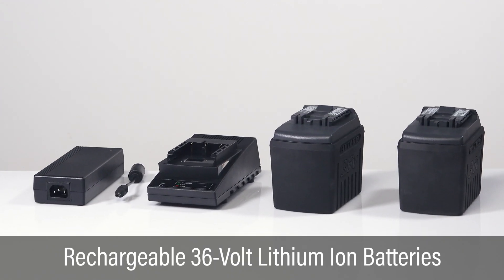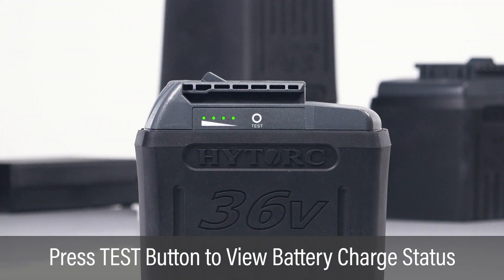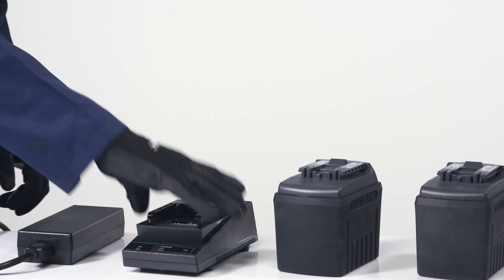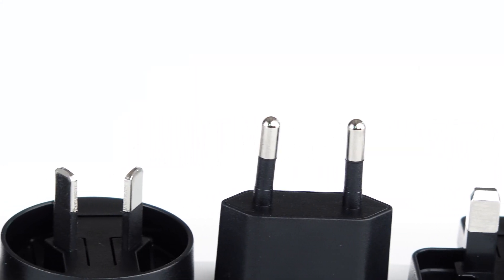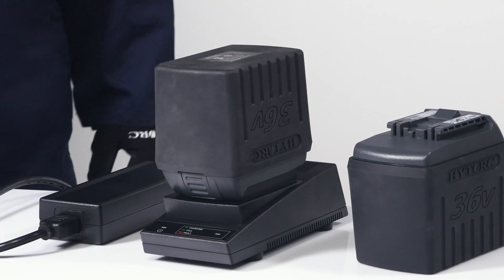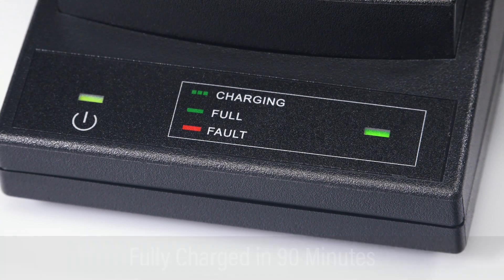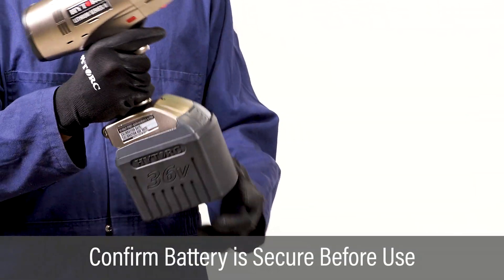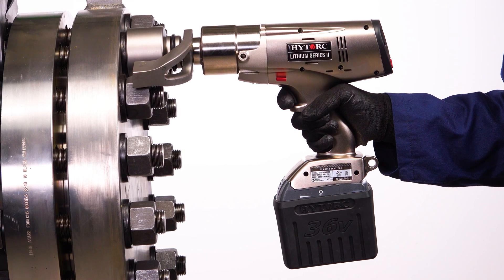LITHIUM SERIES II Battery Operation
An introduction to properly charge, test and install batteries for HYTORC's LITHIUM SERIES II Electric Torque Tool.